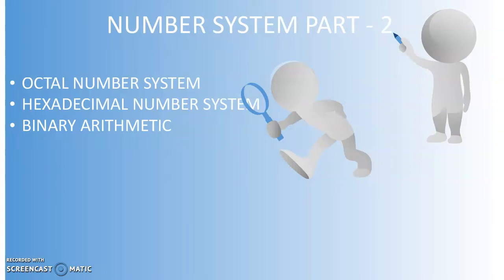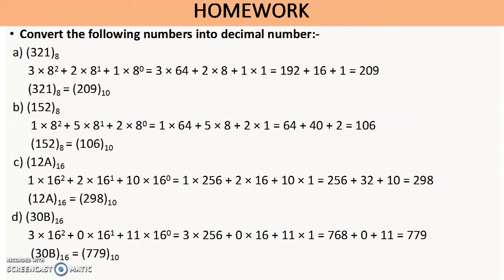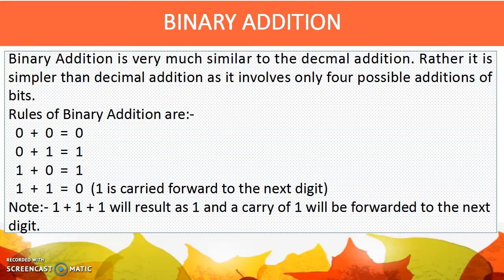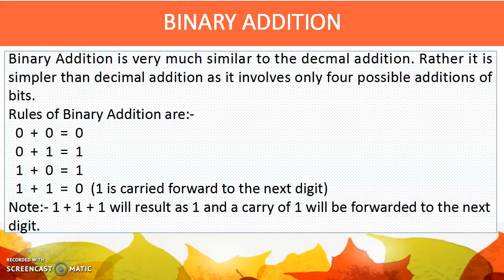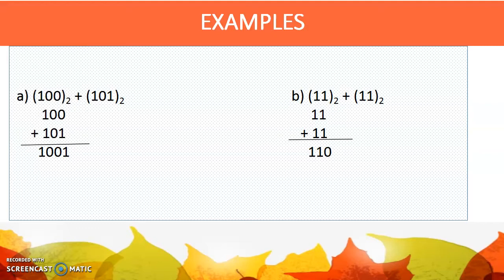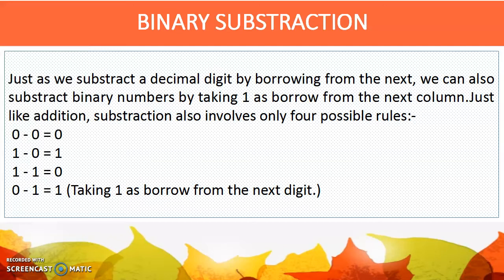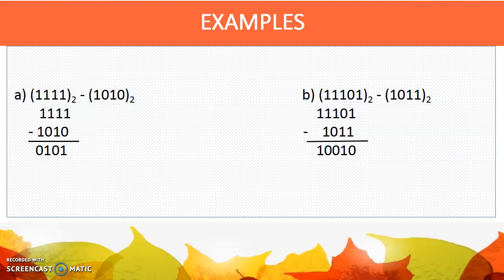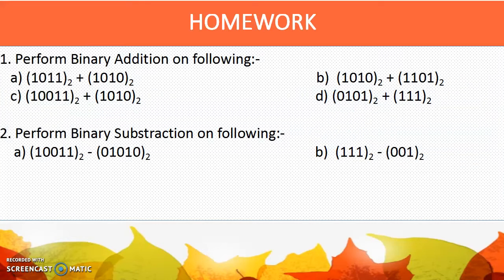Computer: Number System Part 3